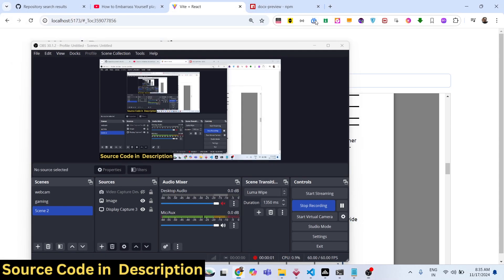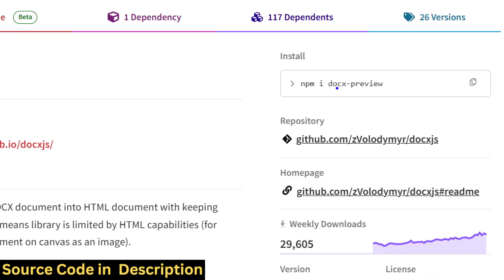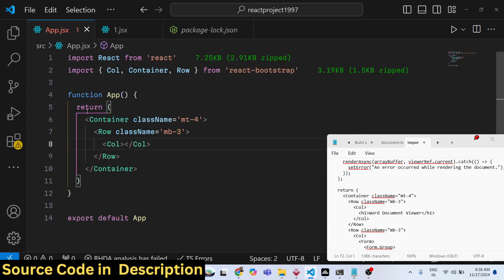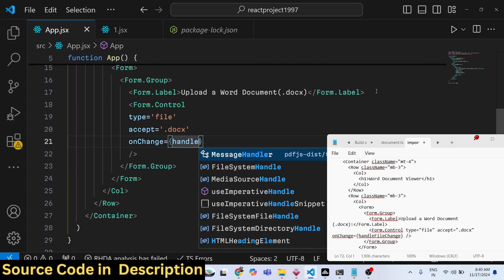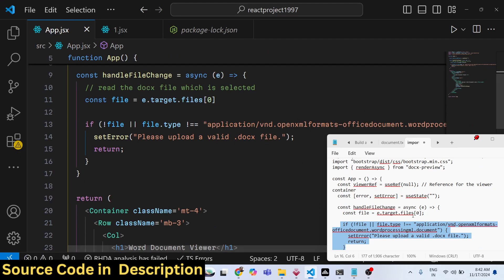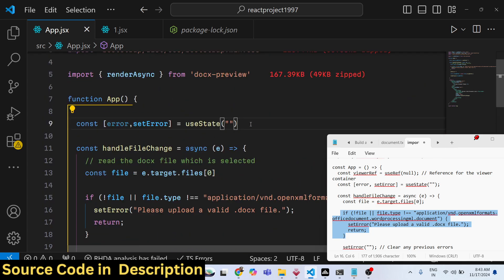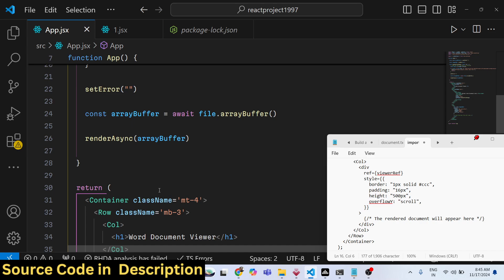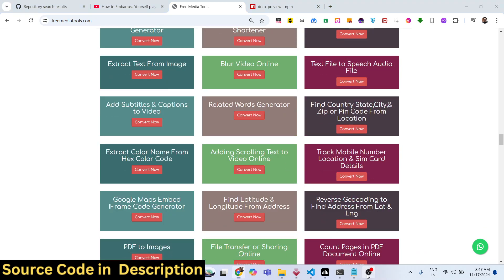Build a React.js Word DOCX Viewer in Browser Using docx-preview Library in Javascript